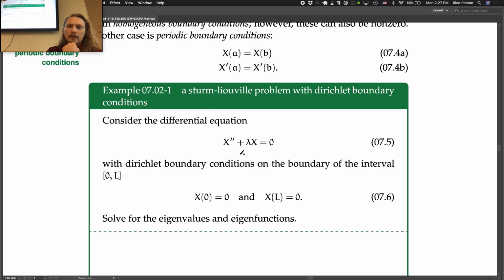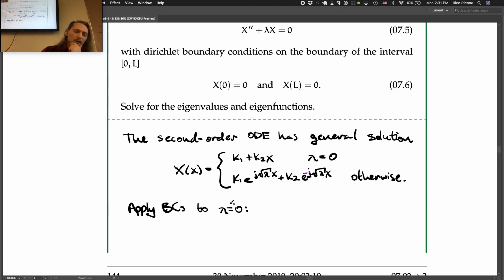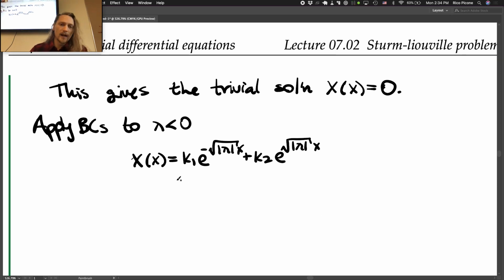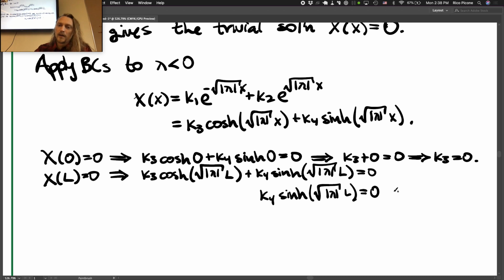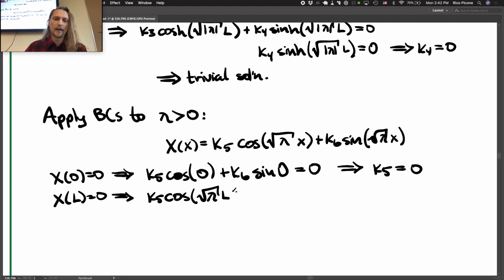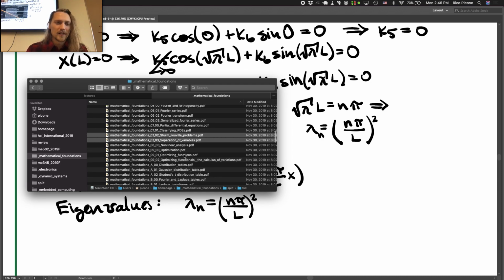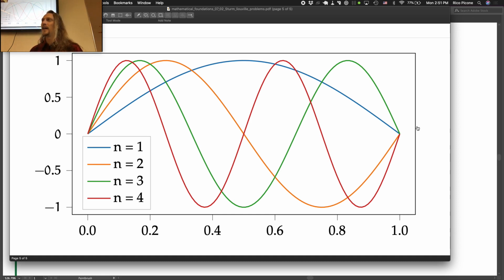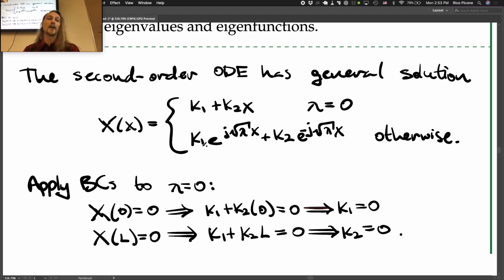07.02.2 Sturm-liouville problems example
Wherein sturm-liouville boundary value problems are introduced. Eigenfunctions and eigenvalues are discussed. An example is worked. This lecture was recorded at Saint Martin's University in the Fall 2019 term as part of the course Mathematical Foundations MME 502 (see the course It is the property of the instructor Dr. Rico Picone.